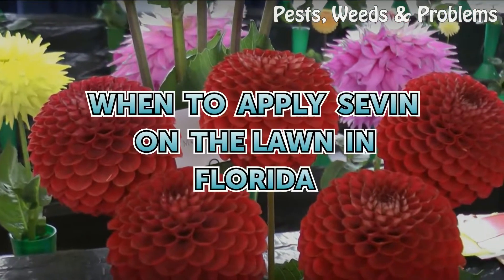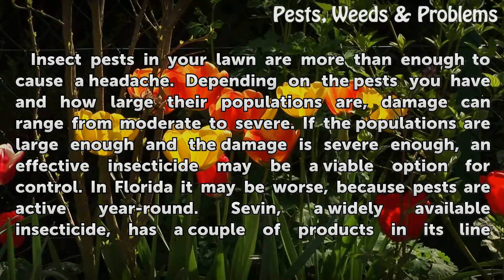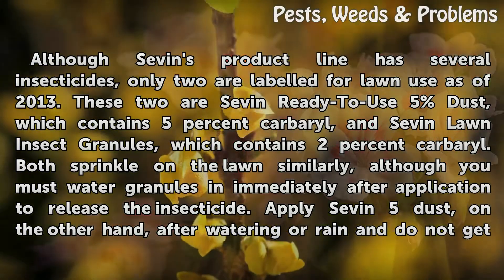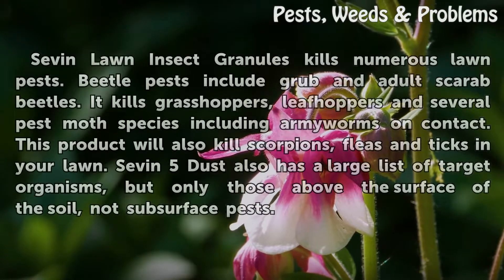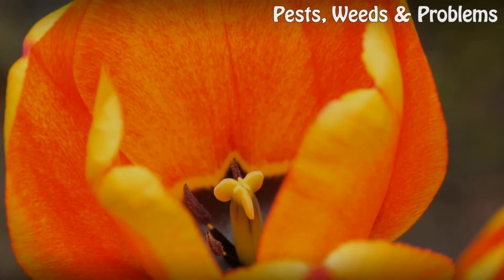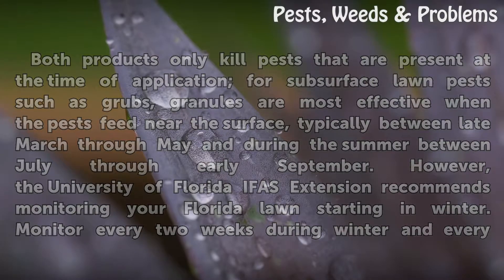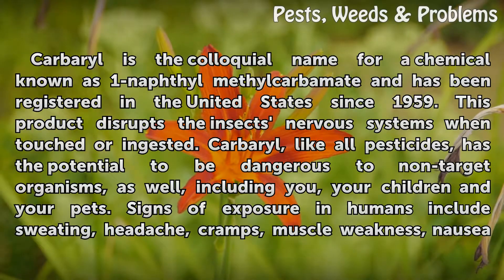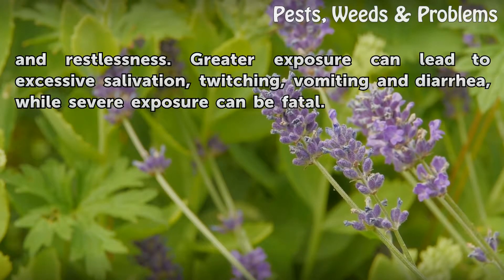When to Apply Sevin on the Lawn in Florida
When to Apply Sevin on the Lawn in Florida. Insect pests in your lawn are more than enough to cause a headache. Depending on the pests you have and how large their populations are, damage can range from moderate to severe. If the populations are large enough and the damage is severe enough, an effective insecticide may be a viable option for...

Table of contents When to Apply Sevin on the Lawn in Florida
Sevin Products 00:49
Affected Bugs 01:28
When and How 02:01
Carbaryl Considerations 02:39